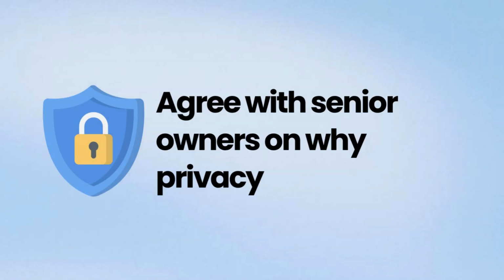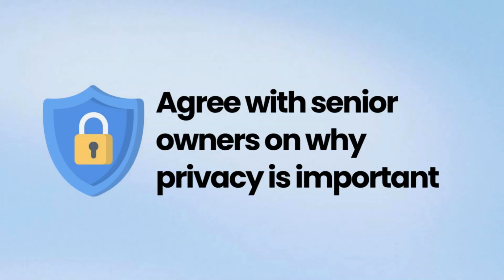How to Start a Privacy Program | Step-by-Step Guide 🔥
Need to build a privacy program from scratch?

This video explains how to kickstart a scalable privacy program that actually works, whether you’re growing fast or facing due diligence.

In this video, we cover:
👉 What a scalable privacy setup looks like
👉 Where to start
👉 How to avoid common pitfalls

This video is module one in our series on 'How to kickstart a privacy program
that actually works 🔥'

Trust Keith - Your always-on privacy partner ✅